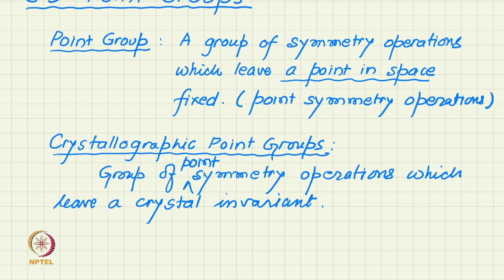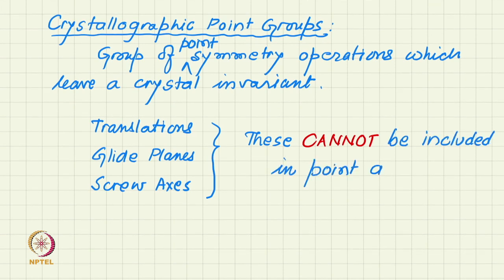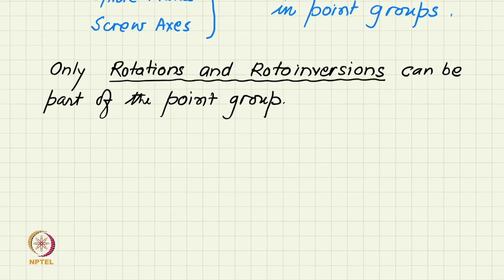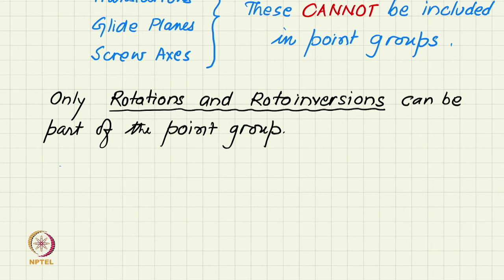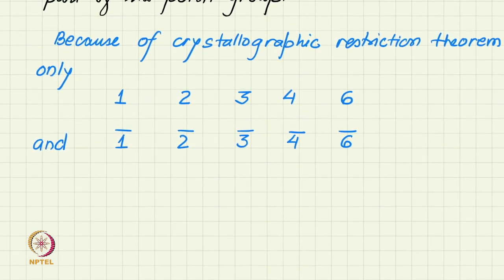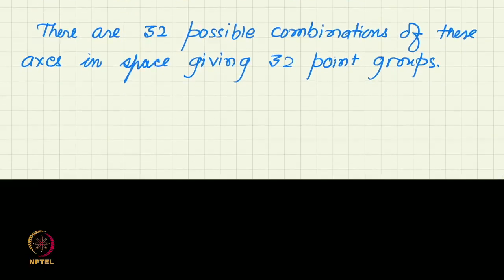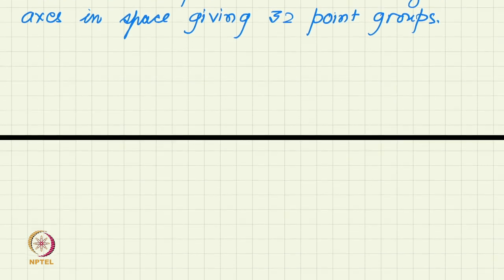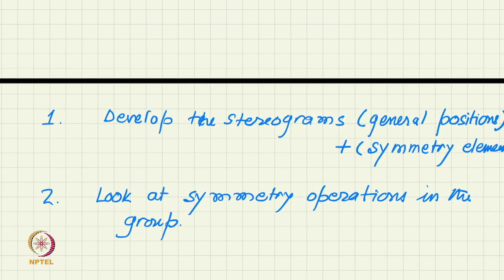3D point groups I: Introduction